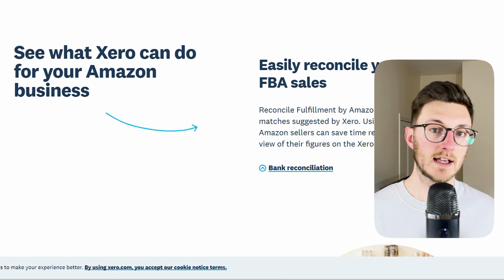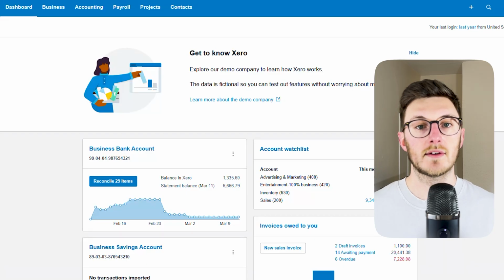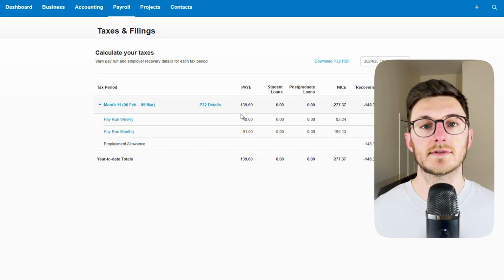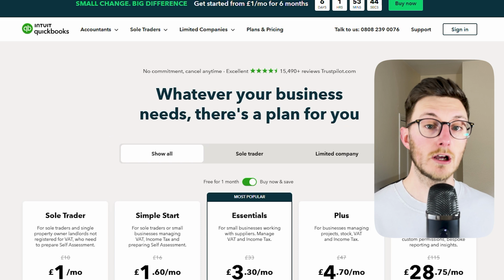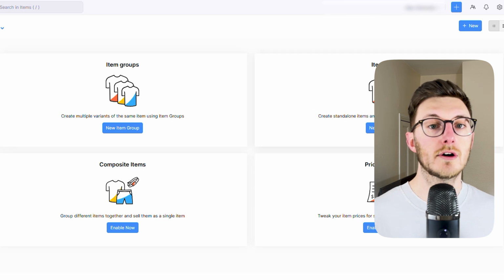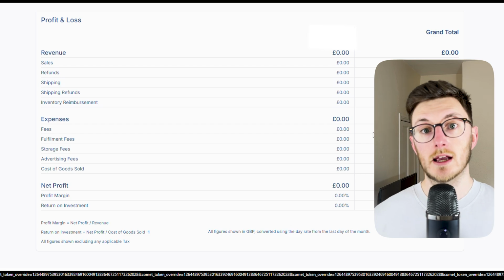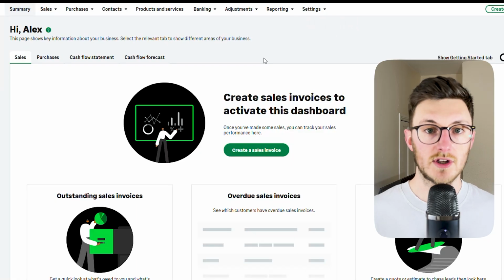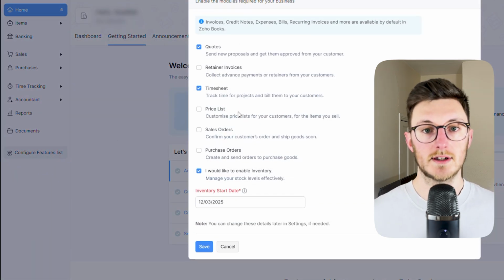5 Best Accounting Software for Amazon Sellers | FBA Tax Made Simple!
Best Amazon FBA Tax & Accounting Softwares | Complete 2025 Guide
Struggling with Amazon FBA bookkeeping? In this comprehensive video, I break down the top accounting software solutions for Amazon sellers in 2025, including Link my books, Xero, QuickBooks, and Zoho Books.
📊 Discover how these powerful accounting tools can streamline your Amazon business operations, automate tax calculations, and help maximize your FBA profits. Whether you're a beginner or experienced seller, finding the right accounting software is crucial for e-commerce success.